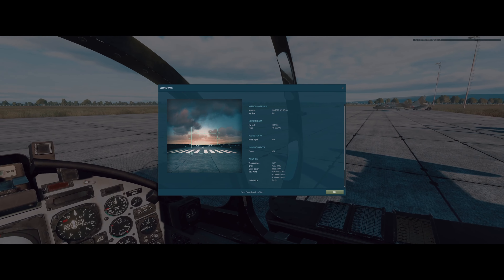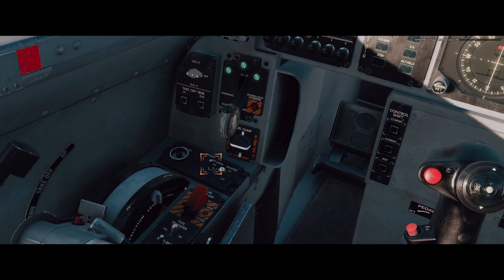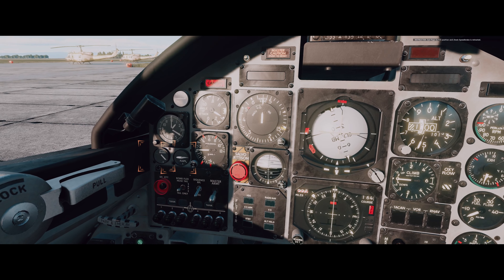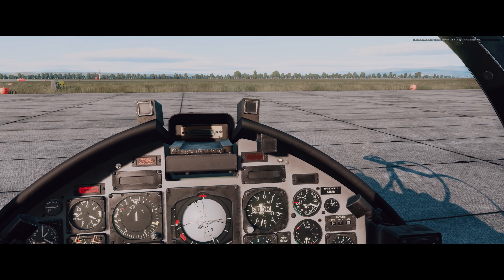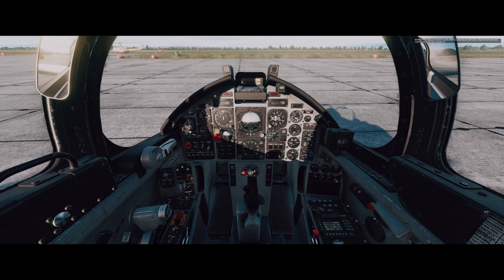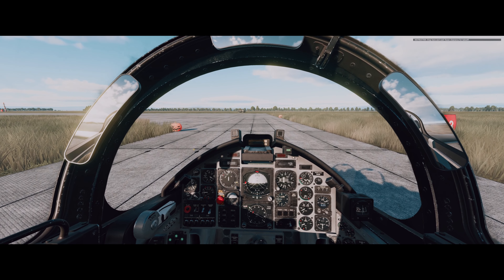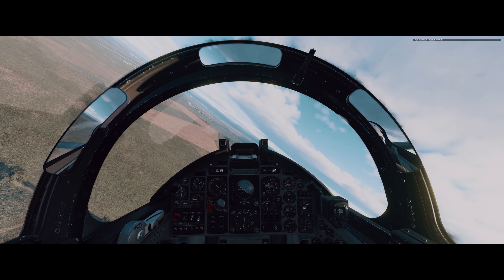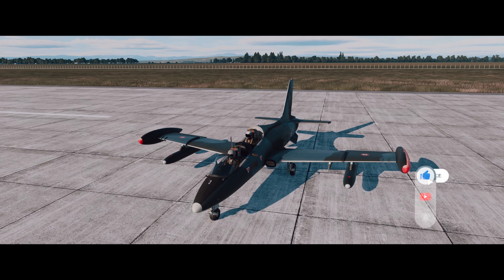DCS - COLD START - MB 339 - DIGITAL COMBAT SIMULATOR - 4K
Hey everyone, with the new update we got the new MB-339 and we have started the training missions. I hope you all enjoy and if you have any suggestions or comments please feel free they are all welcome.

Gear I use:
Thrustmaster T16000m bundle kit

Etsy page for the mod

TrackIr 5

PC Build:
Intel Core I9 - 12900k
Asus ProArt B660Creator D4
be quiet! 250w TDP Dark Rock Pro 4 CPU Cooler
Corsair Dominator Platinum 2x16gb

Thanks